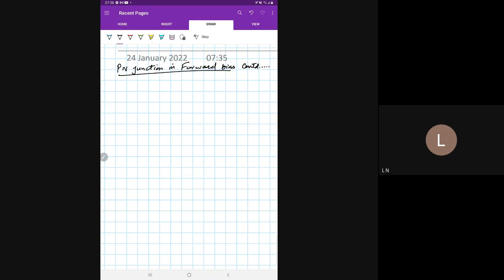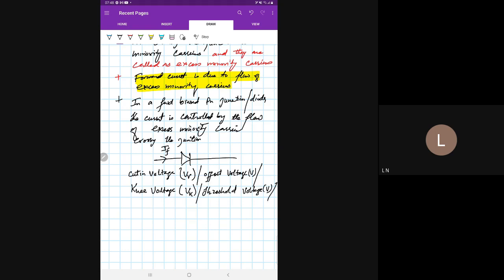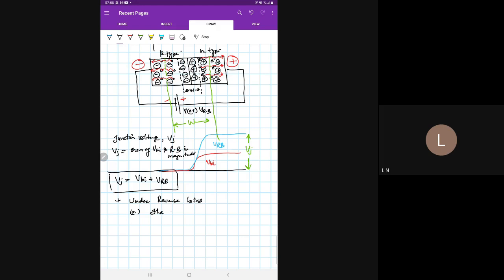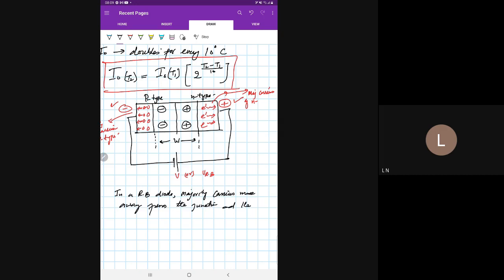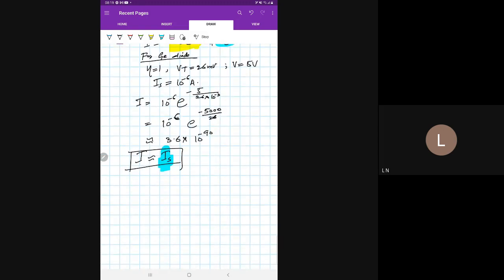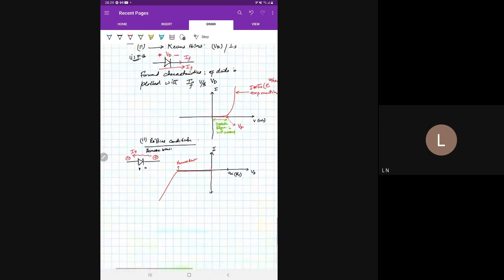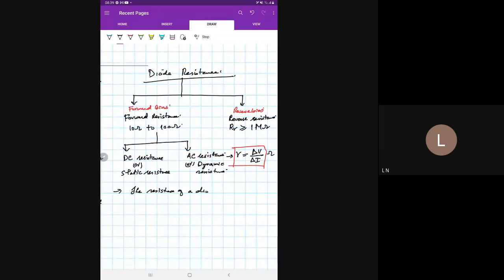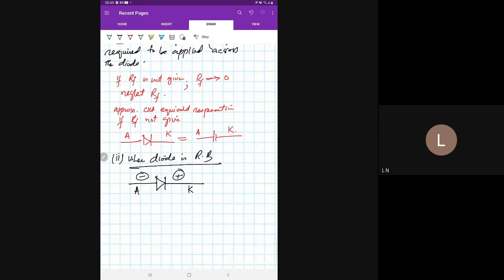PN Junctions part- 02